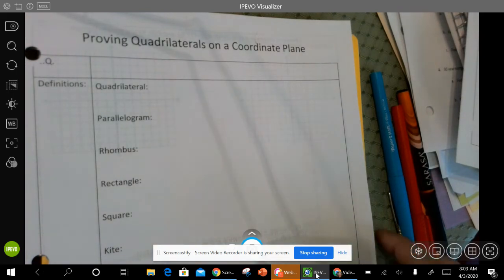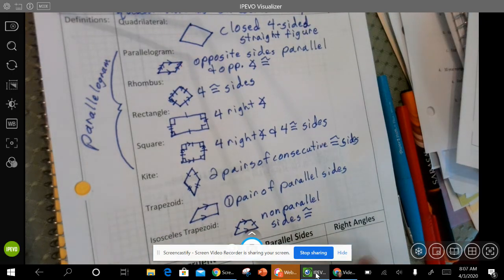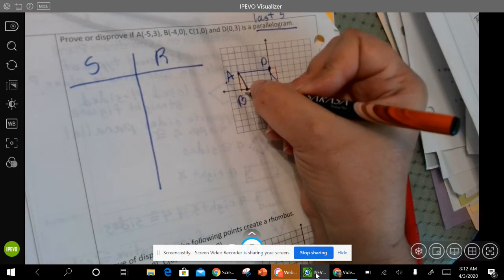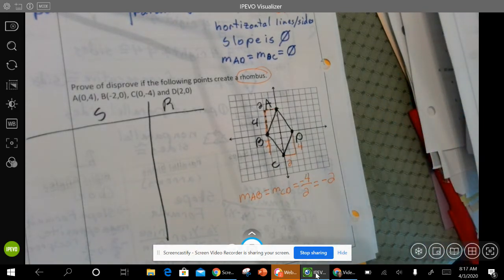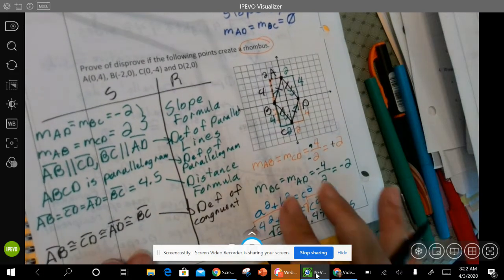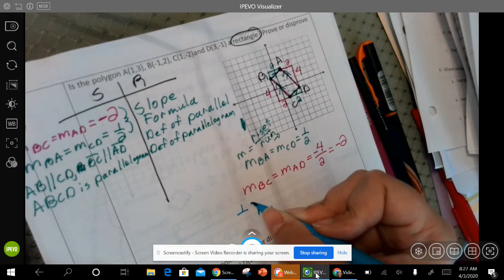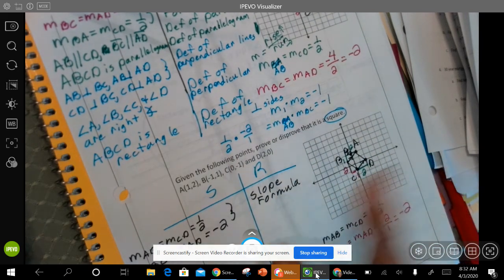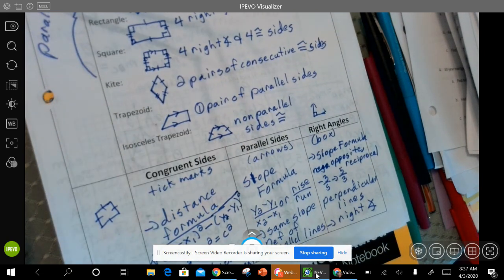Proving Quadrilaterals on Coordinate Plane